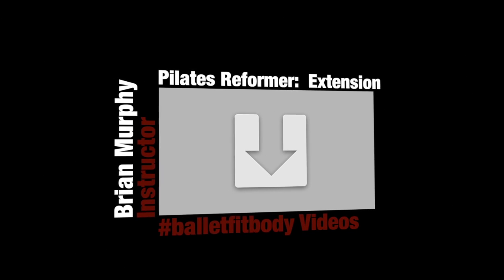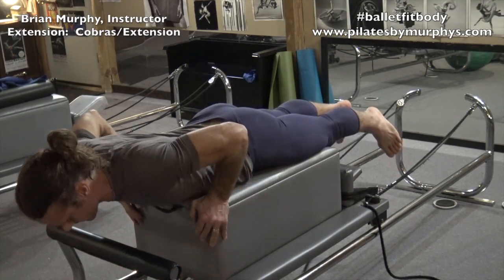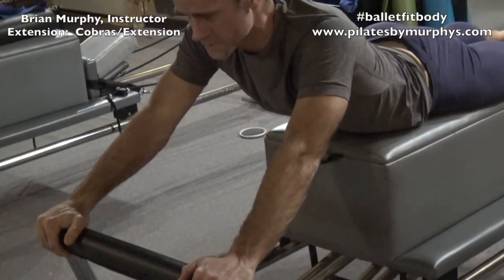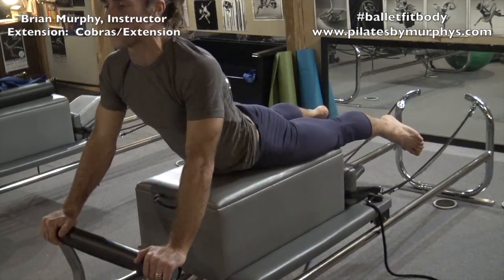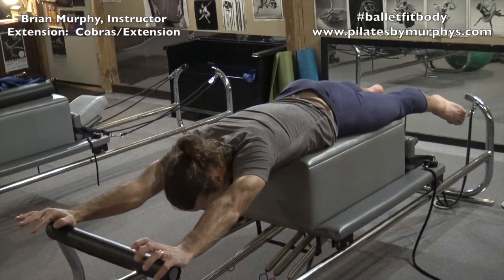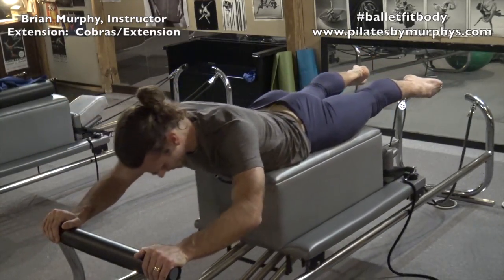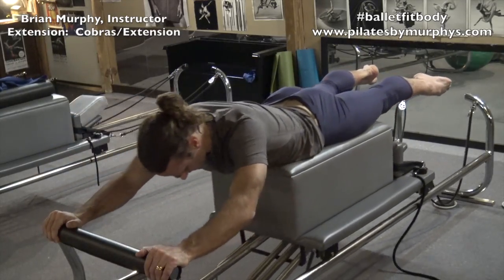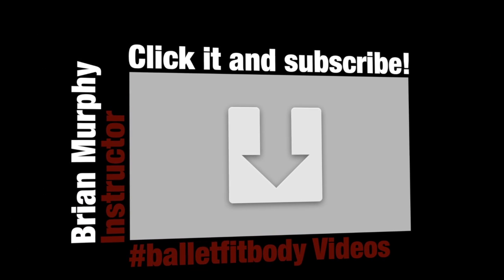Reformer: Cobras Extension